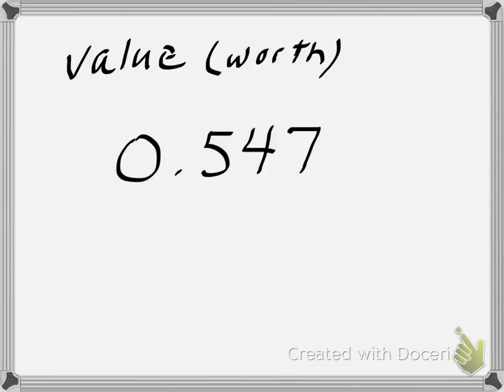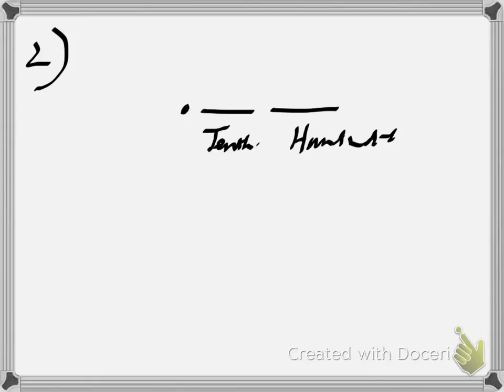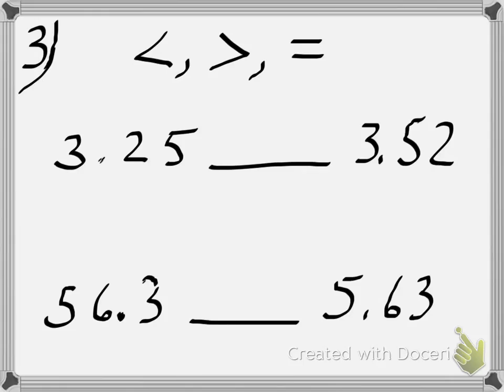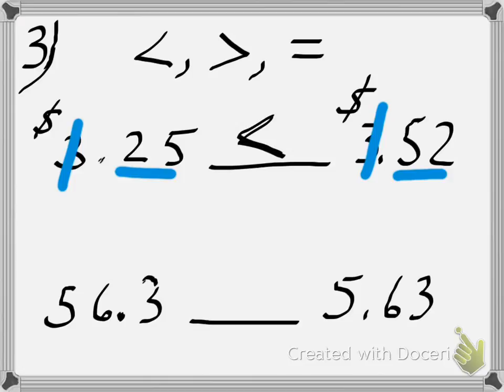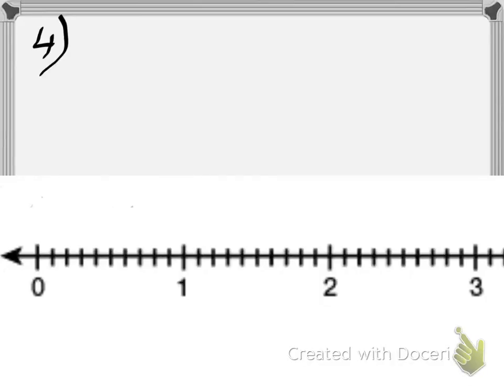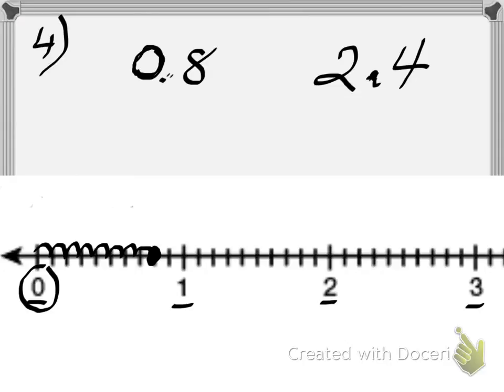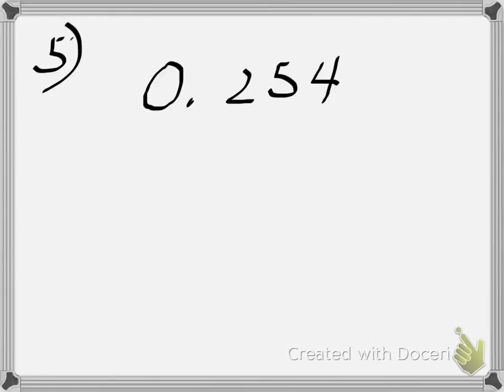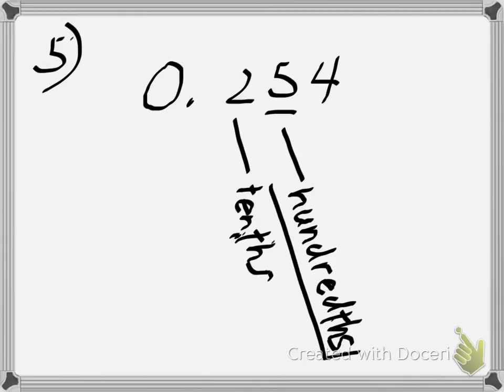06109. 1 5